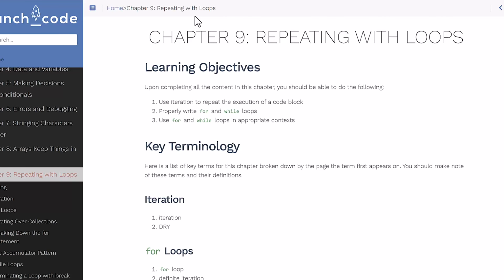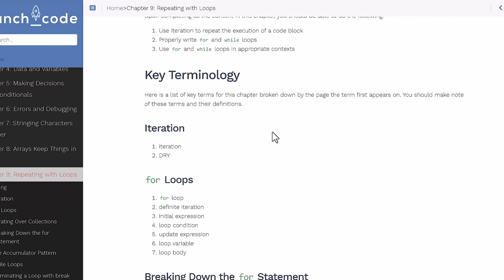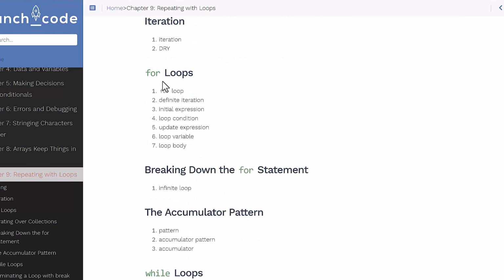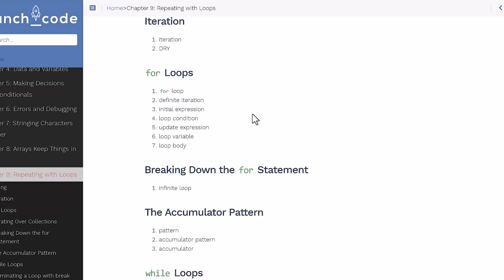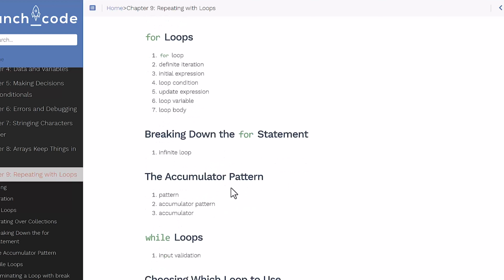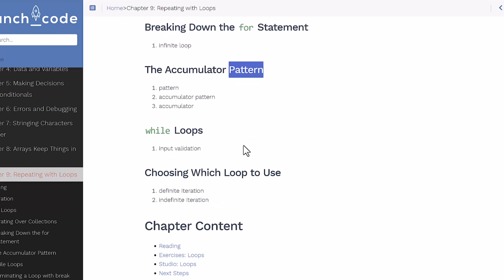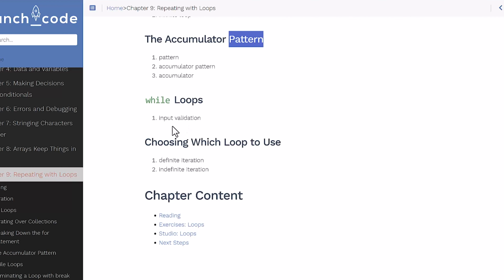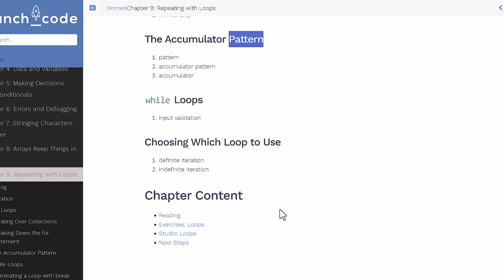LaunchCode - JavaScript Chapter 9 Repeating With Loops